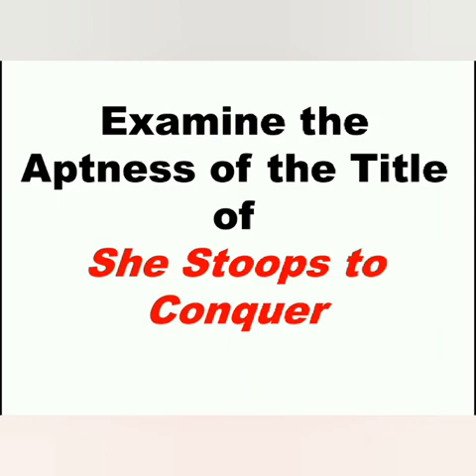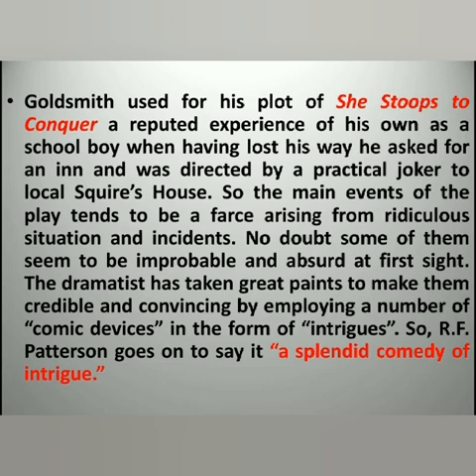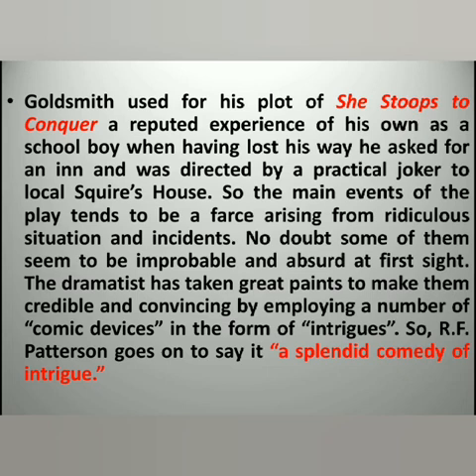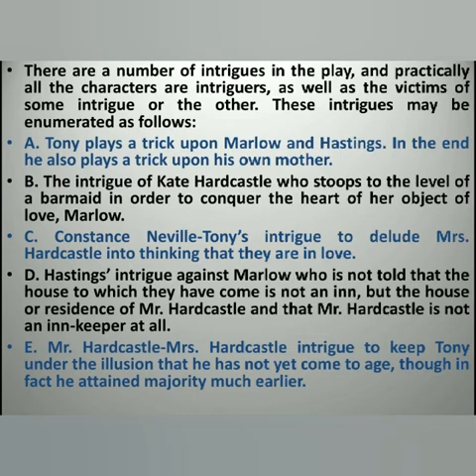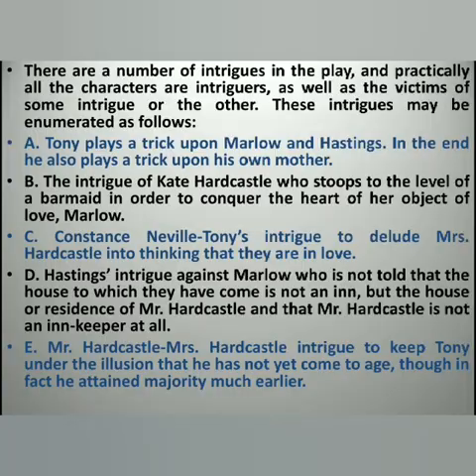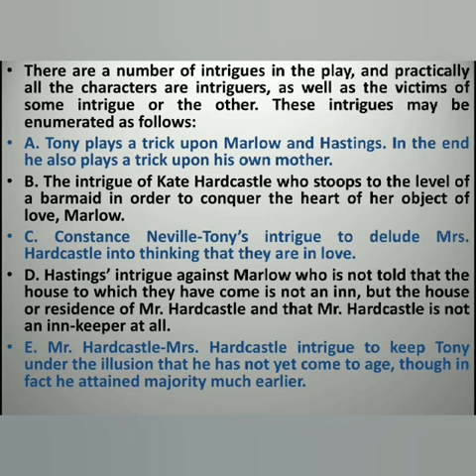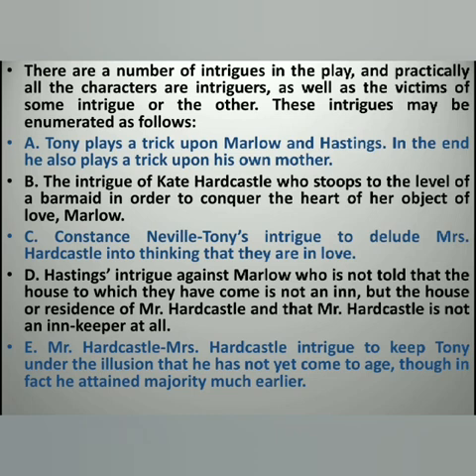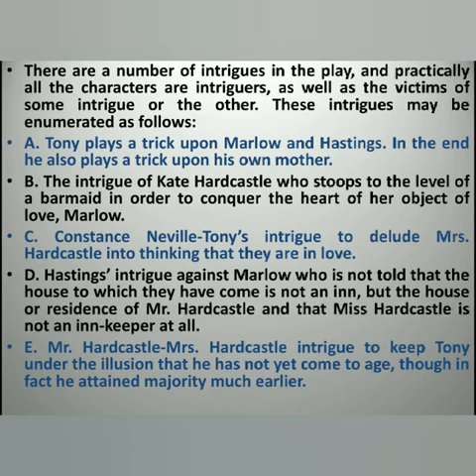"She Stoops to Conquer" as a Comedy of Intrigue or a Comedy of Character. - Full Note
Copyright alert: Without asking me do not use the elements  of this video, such as clips, written texts, for making any video or note for publishing to any social media or web platforms.

The summary of "She Stoops to Conquer"

The Suggestiveness of the title of "She Stoops to conquer"